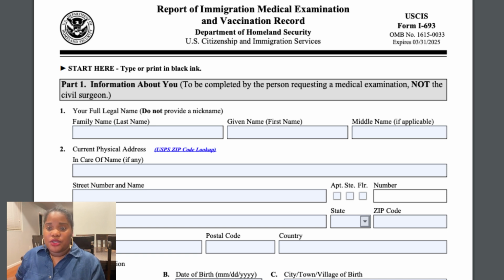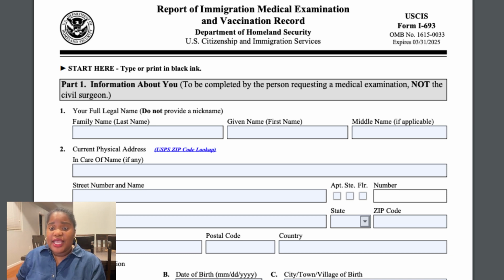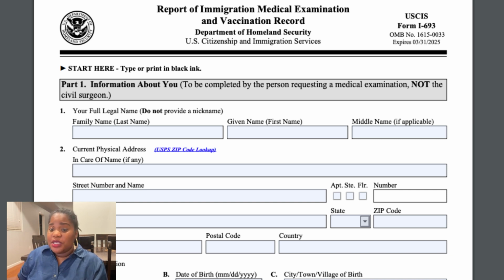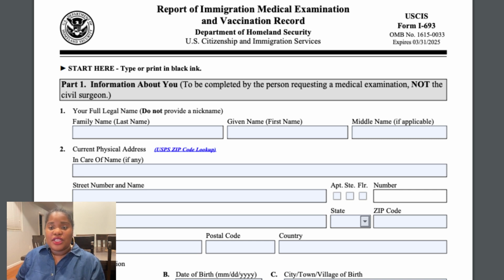NEW: USCIS Removes 60 Day Rule for Form I-693 Medical Examination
USCIS Removes 60 Day Rule for Form I-693 Medical Examination

Immigration Questions?

My name is Ebony Anuforo and I'm a U.S. immigration Attorney and the Managing Partner at the Anuforo Law Firm. As an immigration attorney, I help immigrants get green cards, visas, citizenship and start businesses in the United States. I am located in New Jersey, however I help people in all 50 states and around the world with their Immigration Law matters.

Ebony Anuforo, Esq.

If you know someone who needs to see it, share it!